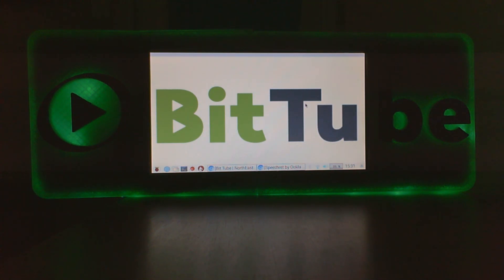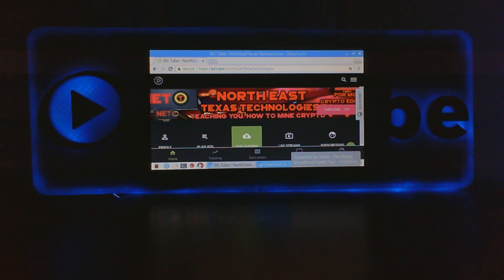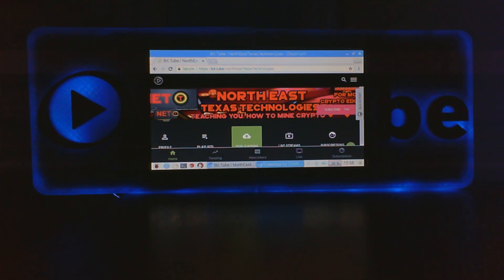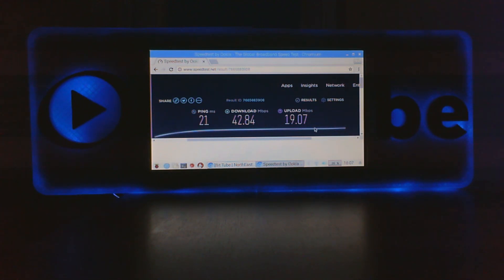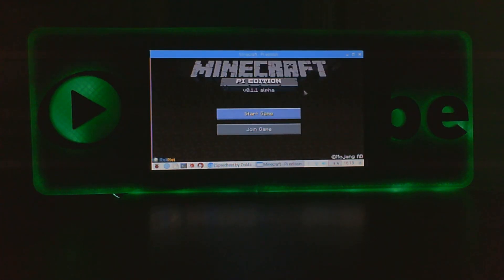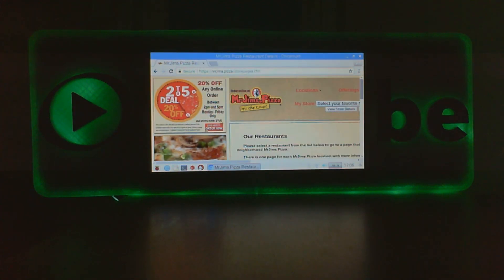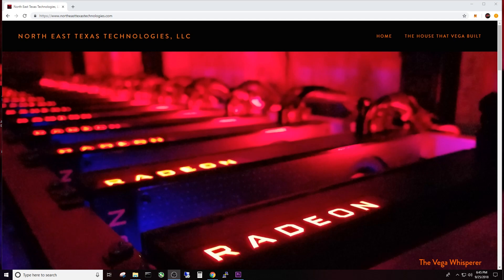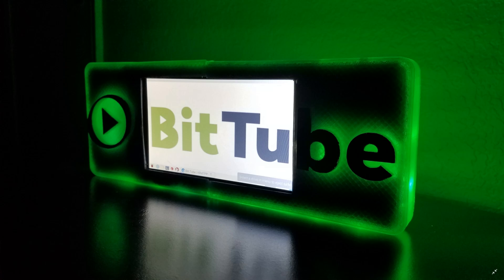The BitTube TV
Say hello to the BitTube TV!

This is a one off, special made novelty item with no support or implied warranty. The “BitTube TV” is designed and manufactured by North East Texas Technologies LLC. Know what you are ordering before purchase. The Prototype model is pictured below. Small variations and revisions have been made to the production run unit including one piece front case.